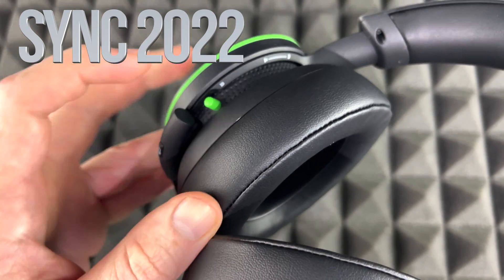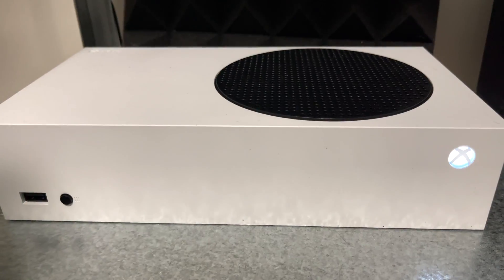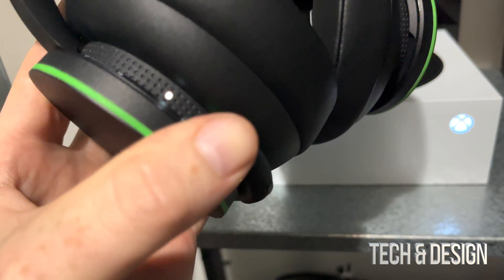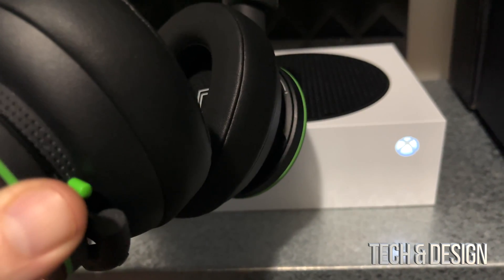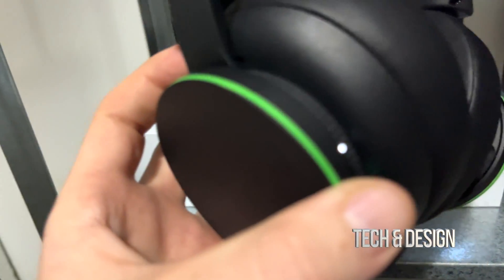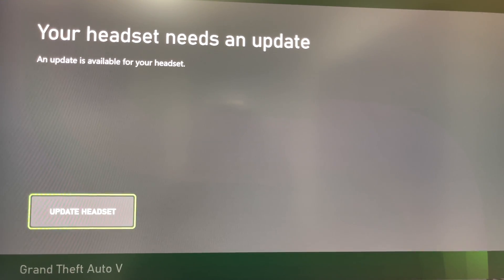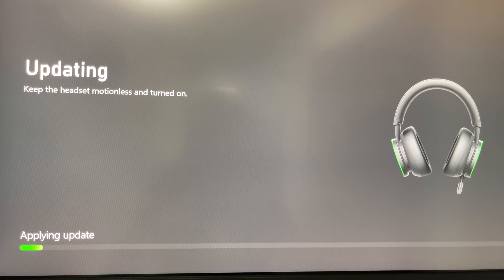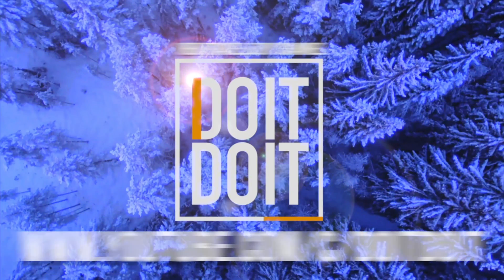Set up and configure your Xbox Wireless Headset 2022 | Sync Headset to Xbox Series X | Xbox Series S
Xbox headset sync with Xbox Series S, Xbox Series X